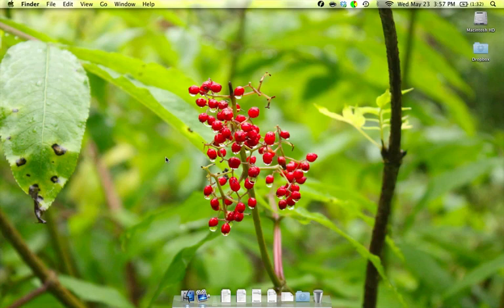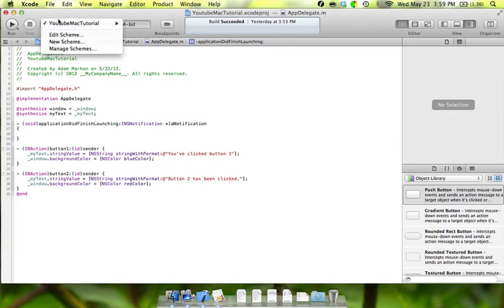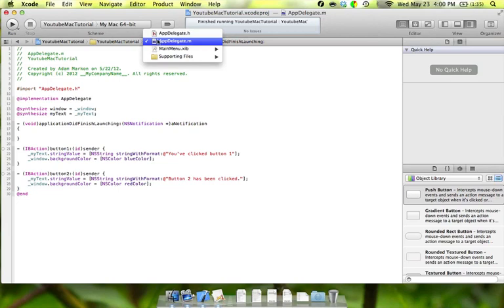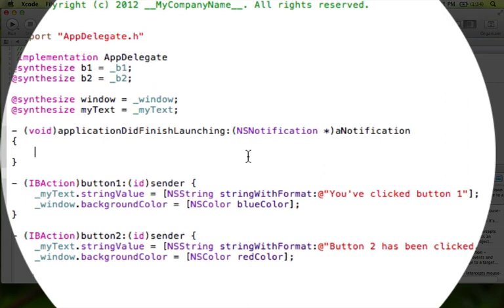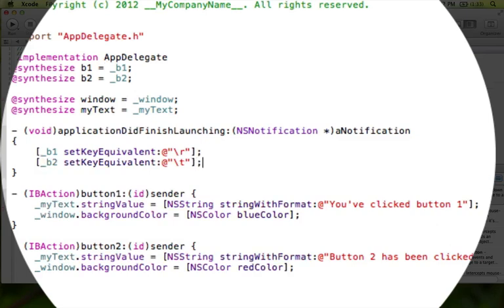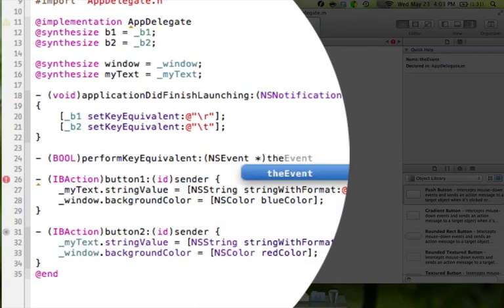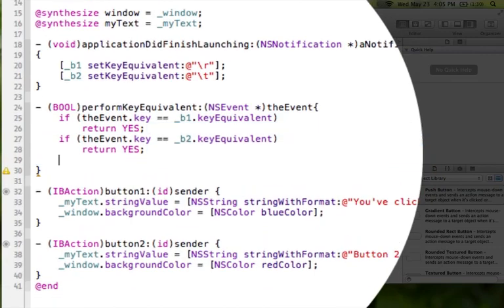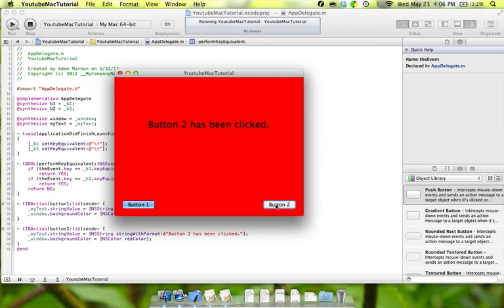Mac Development Tutorial 3 (OSX 10.7.4; Xcode 4.3.2)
The third tutorial in my Mac Development series. Today I'm teaching you how to set a key equivalent to trigger buttons.